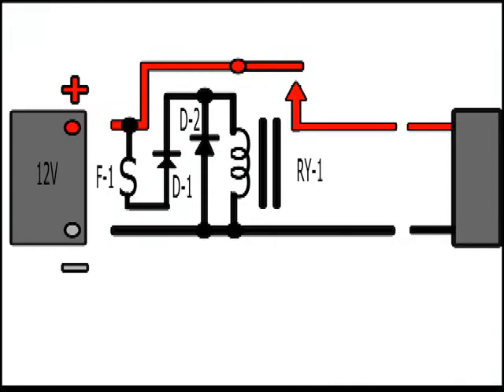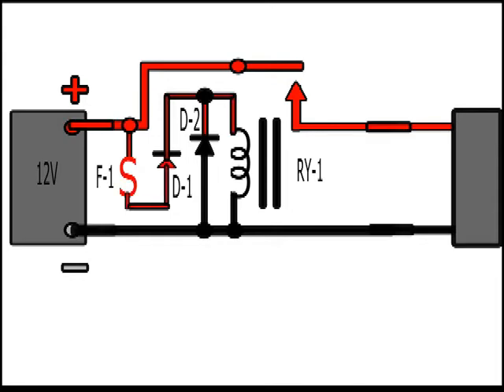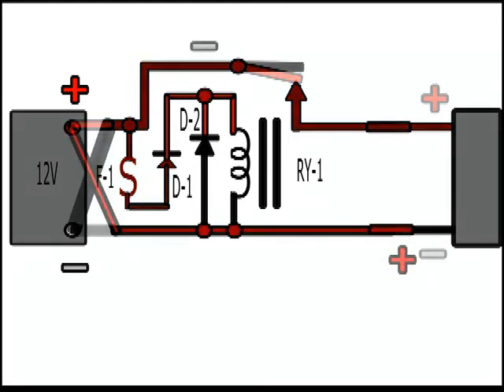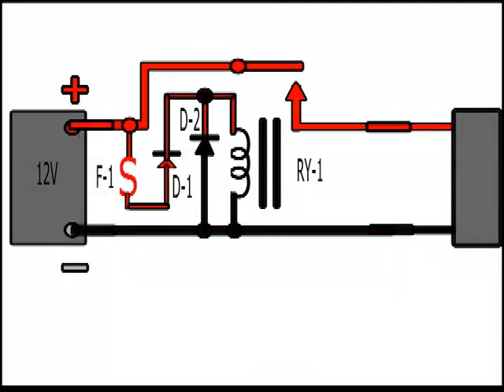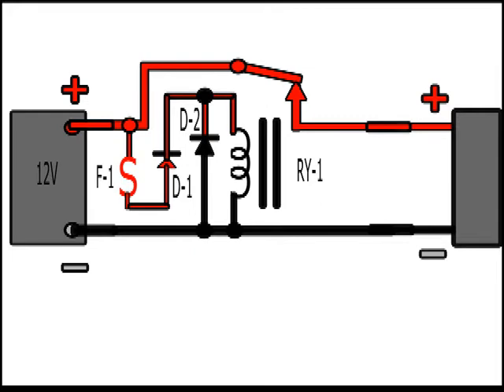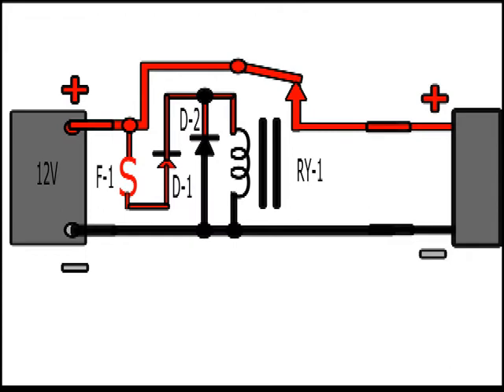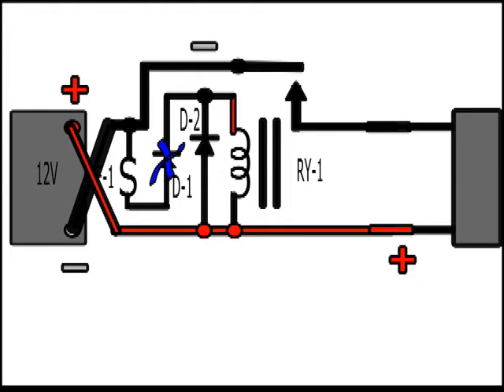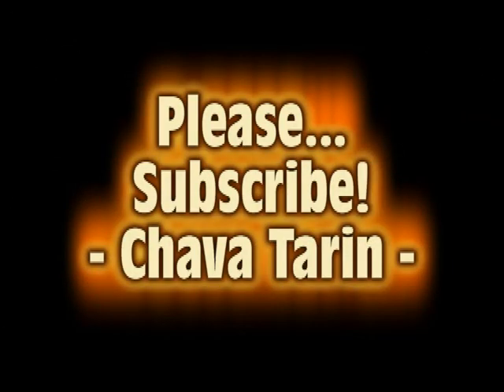Polarity reversal protection for lead acid battery operated equipment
When you are working with portable solid state equipment operated by lead-acid batteries, you run the risk of reversing battery polarity and  kill your valuable equipment. A simple and cheap circuit can prevent this from happening.

Suggested parts list:

2N2222 is a common NPN bipolar (BJT), general purpose, low-power for amplifying or switching applications.

Diodes are 1N4004, usually employed for small power supplies. The peak inverse voltage is important, since the relay coil produces a high voltage peak when disconnected, and this may affect both diodes.